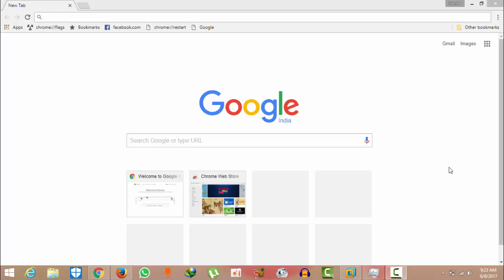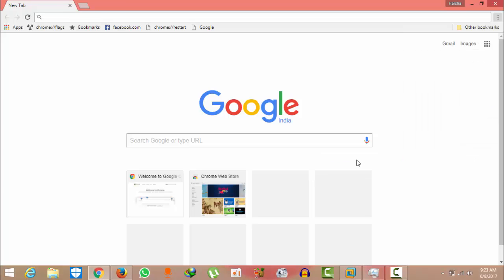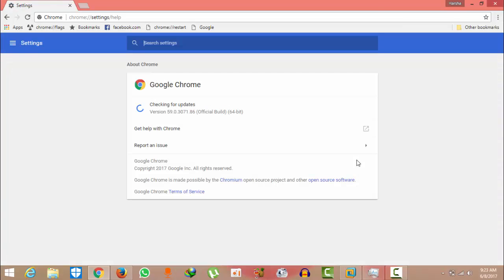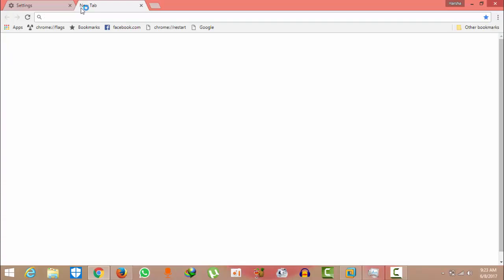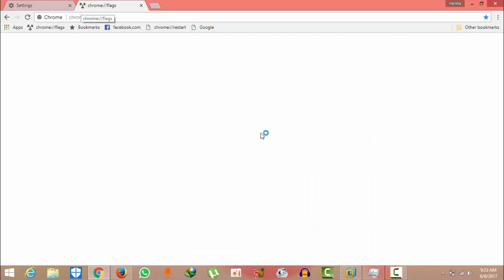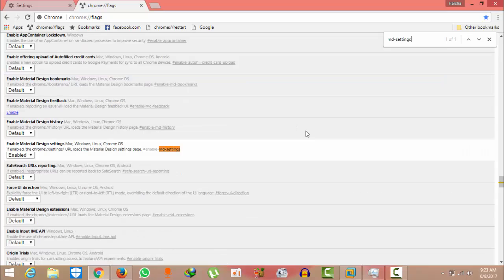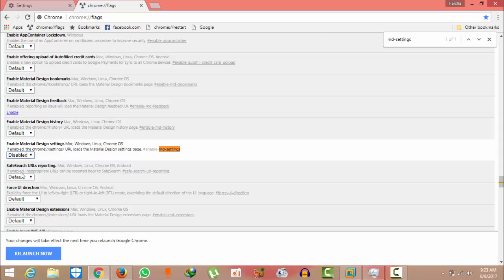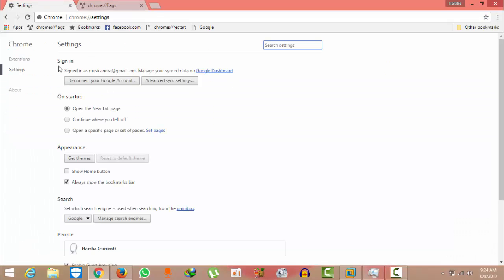How To Disable New Material Design UI of Settings Page in Google Chrome